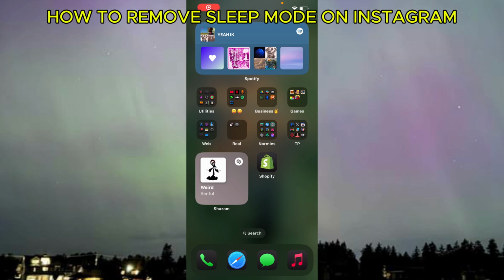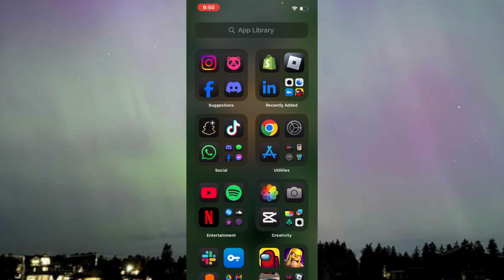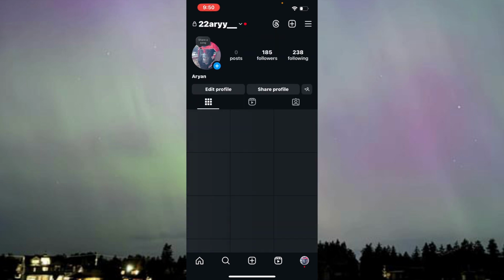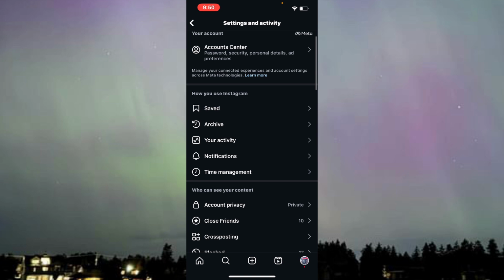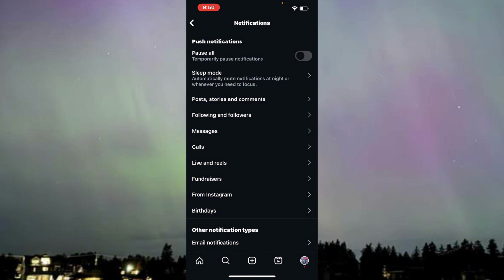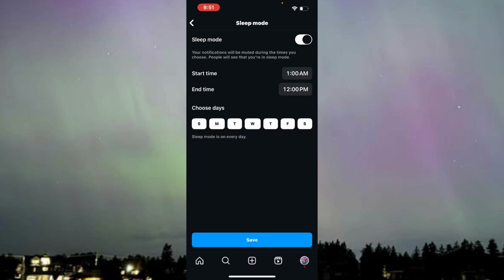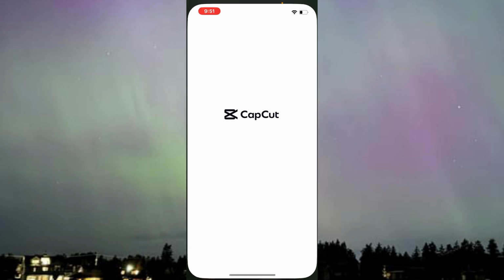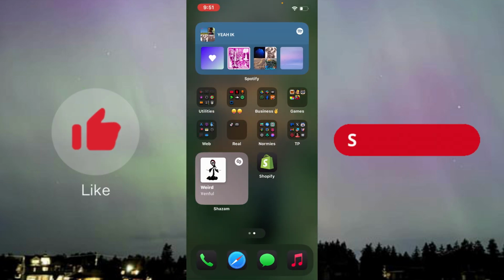How to Remove Sleep Mode on Instagram (2025) | Easy Guide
Looking for a guide on how to remove sleep mode on Instagram? In this video, we'll guide you on how to deactivate sleep mode in Instagram.